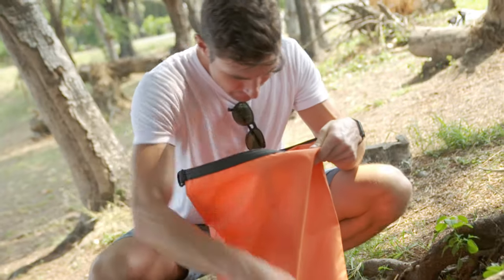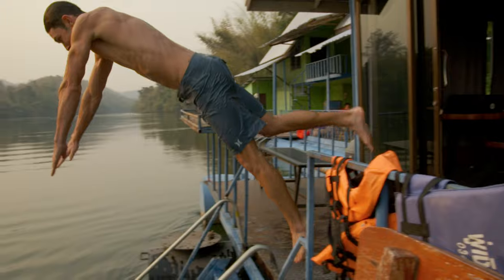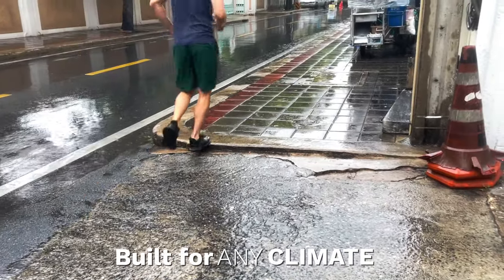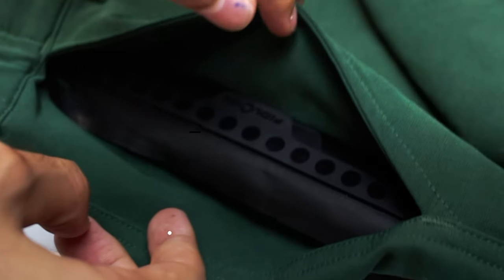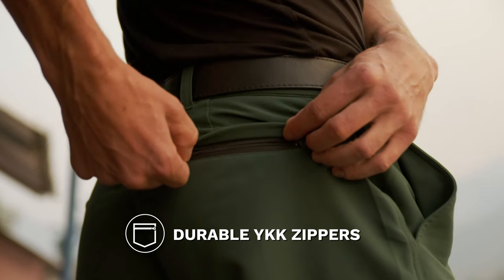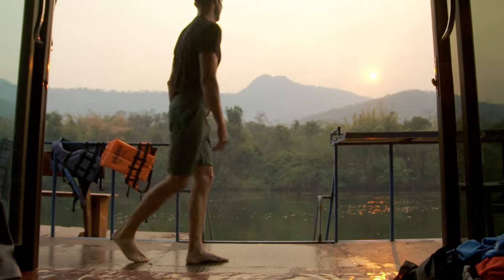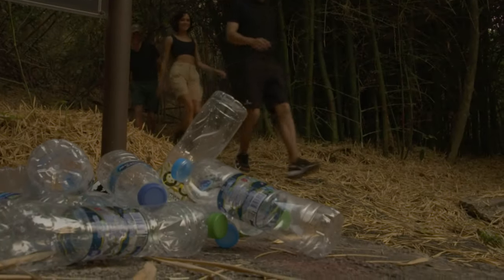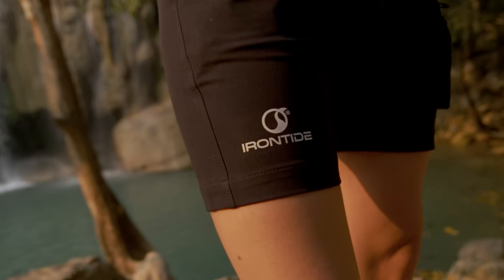Best of Kickstarter 💡 Irontide Adventure Shorts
Designed for adventurers. Keep your valuables safe, secure, and dry while you explore the outdoors. IPX-8 certified. Submersible to 100 feet.